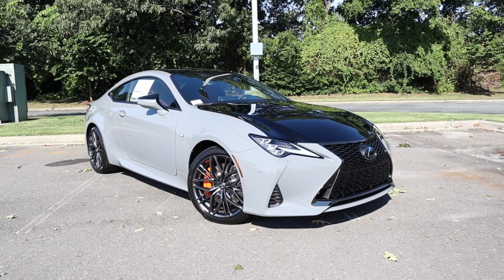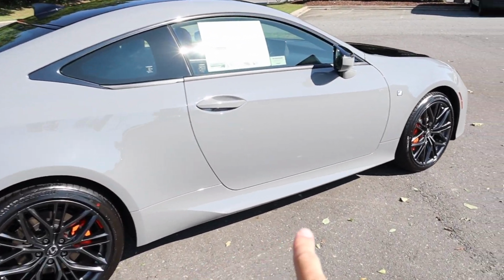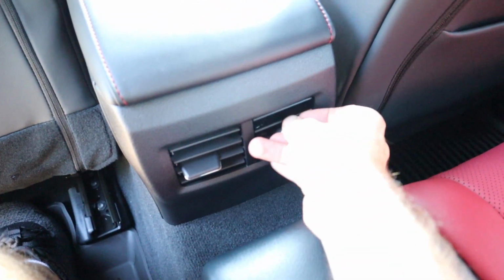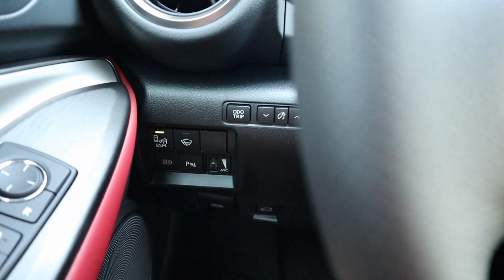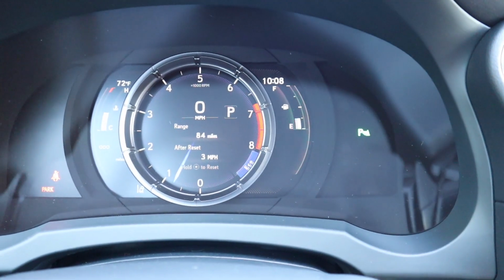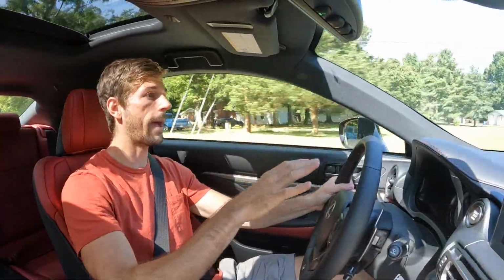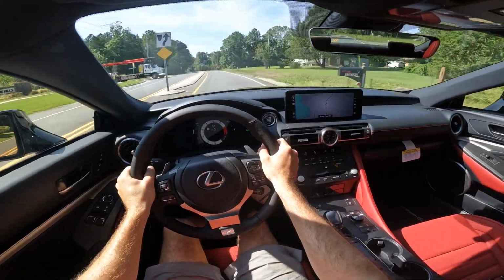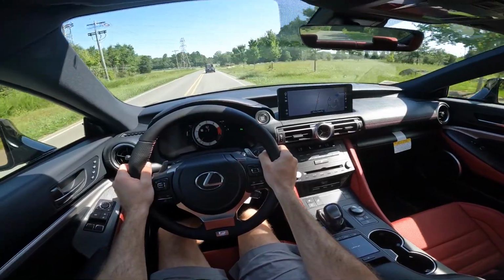2023 Lexus RC350 F Sport: Start Up, Exhaust, Test Drive, Walkaround, POV and Review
👋 In todays video we take a look at the latest generation for the Lexus RC 350 F Sport!  This model also has the special appearance package too!  This is a luxury focused sportscar from Lexus that also has some performance to it!  While it doesn't have the most power out of the 3.5L V6, it still retains that naturally aspirated engine which a lot of people do enjoy!  The exterior on this Lexus has a really nice design to it!  The combo with the orange calipers and wheels looks very nice paired with the incognito!  There are some fake air vents on the exterior which would be cool to see functional, but give it a great look!  It's still a Lexus, so it has very flowing lines aside from the hour glass design for the grill!  The interior on this model has the solid red leather and it's a great color combo with the exterior giving it a perfect accent!
New for the 2023 year model for the Lexus RC350 F Sport is the touch screen system, so Lexus is slowing starting to incorporate that technology into their models!  The tech in Lexus isn't a lot, so it's very easy to use with what's available and it gives you what you need!
The driving experience is very nice!  Comfortable, quiet and what you would expect from a Lexus!  This is a great daily driver that is practical with the back seat and trunk space, and if this isn't enough for you power wise, then you can opt for the RCF with the naturally aspirated 5L V8!